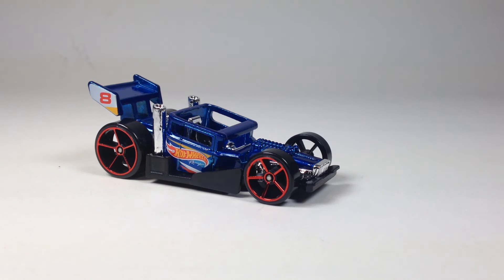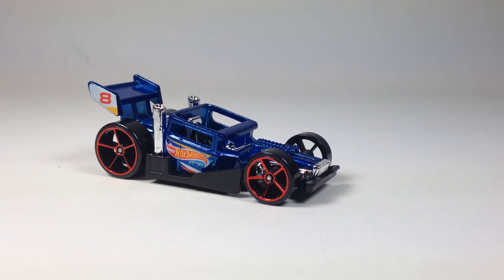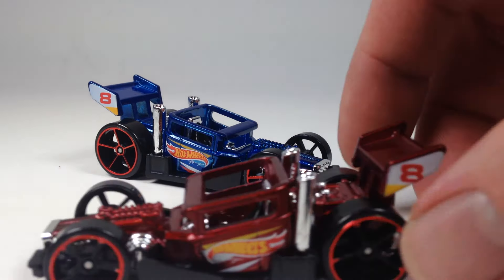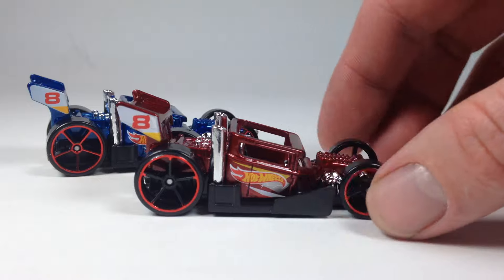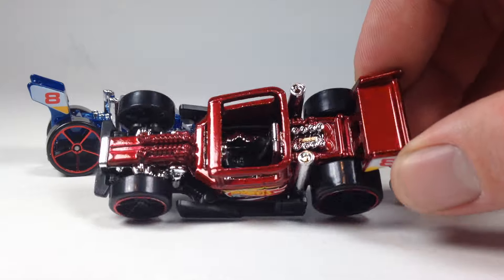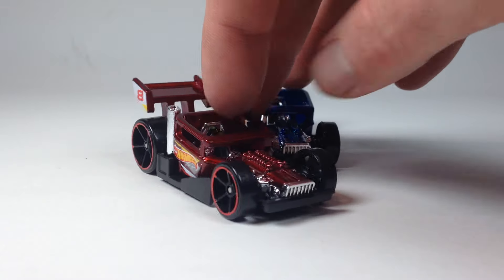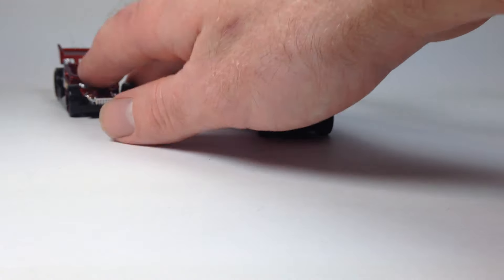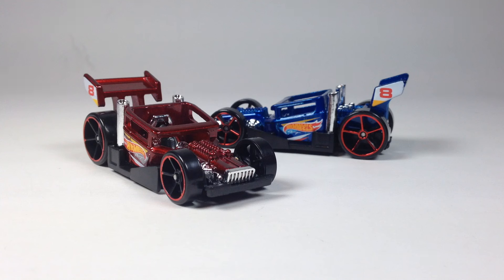Bone Speeder - Hot Wheels 2016 Recolor Update